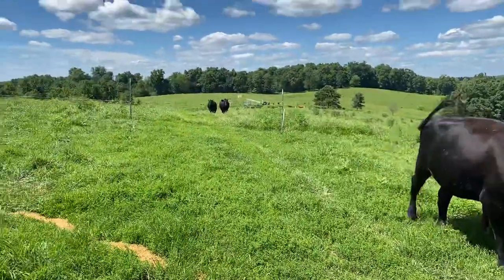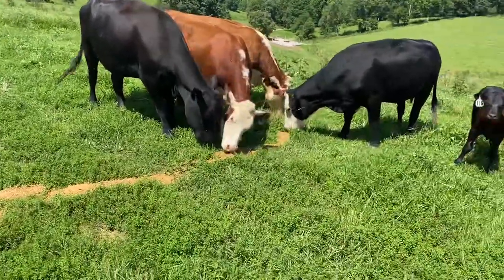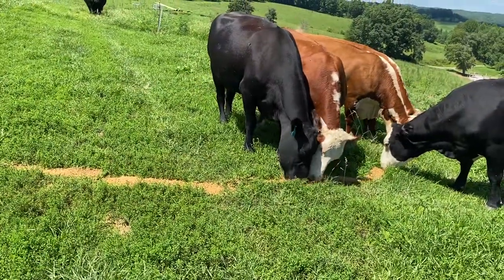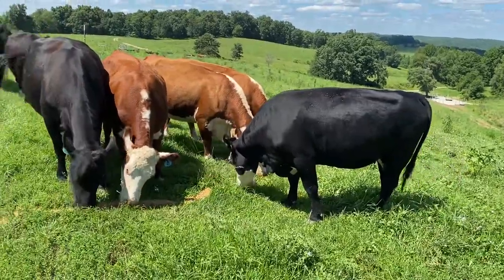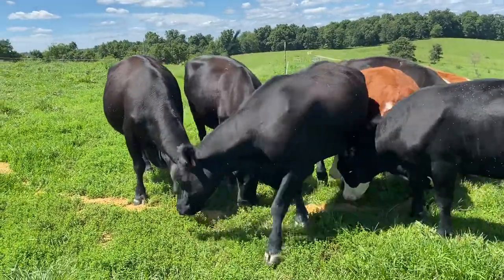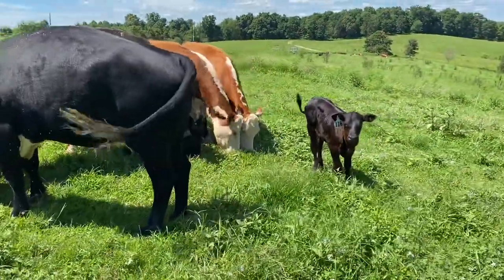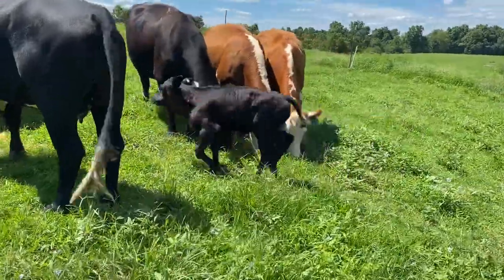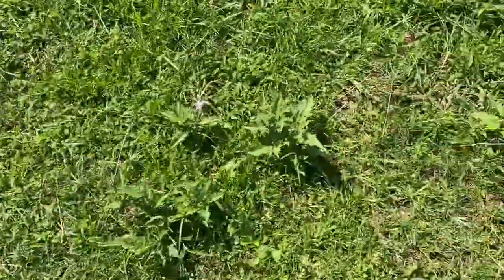Moving cattle on a beautiful August day.